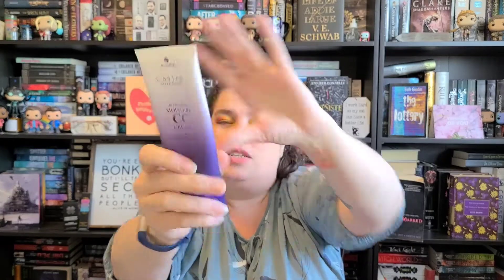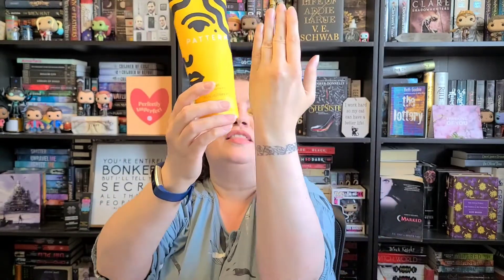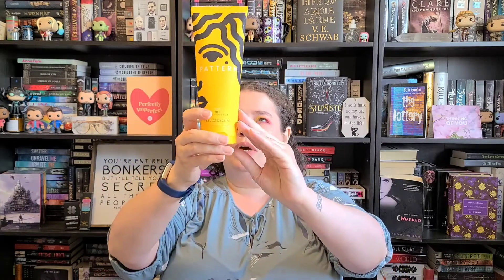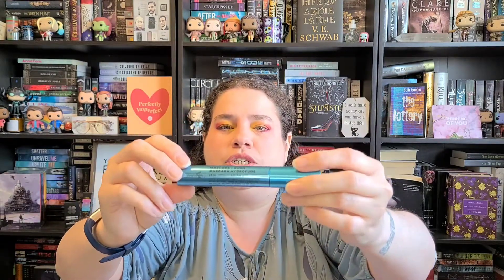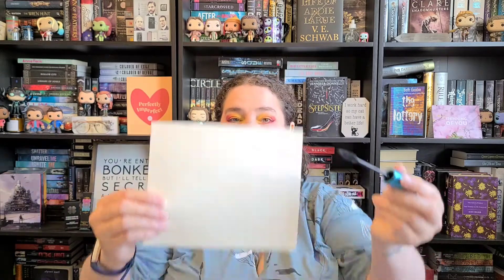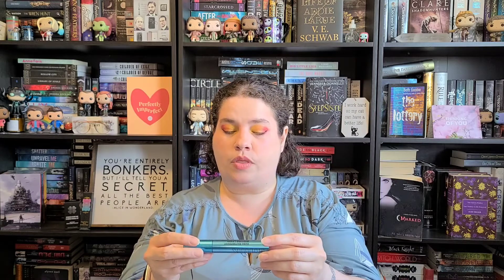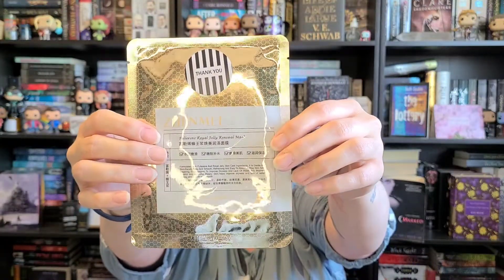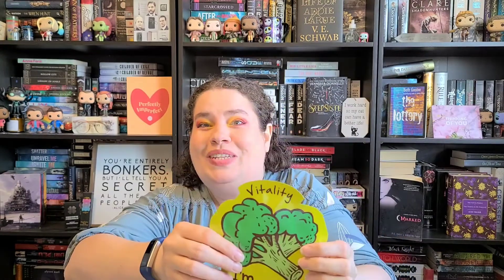Turn & Burn Episode #5! June Products. I Can't Wait to Get Into These!!!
I DO NOT make money off of this, it's just a deal for you!